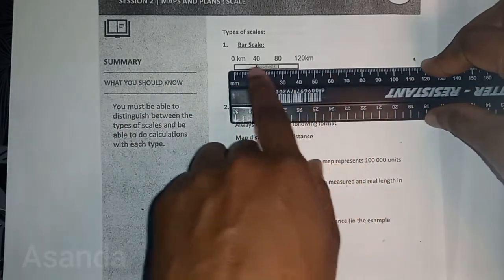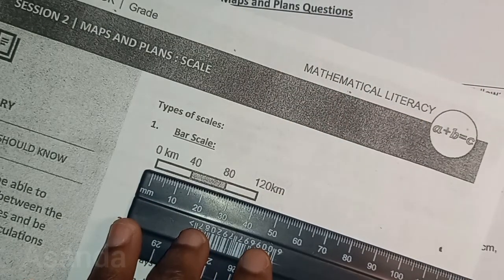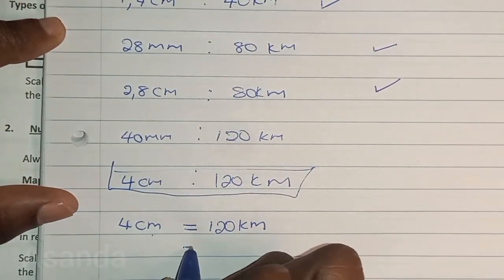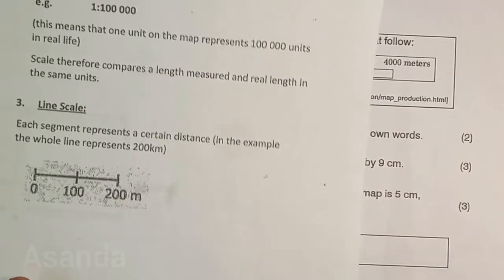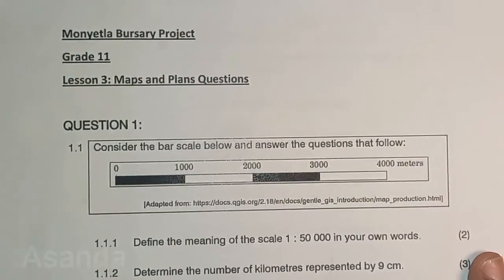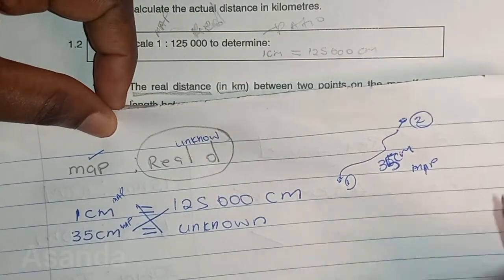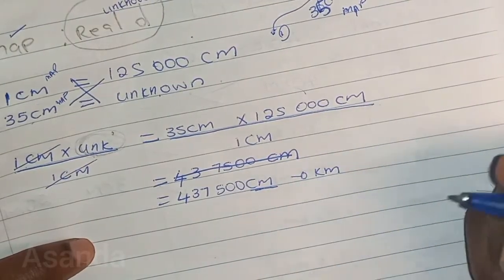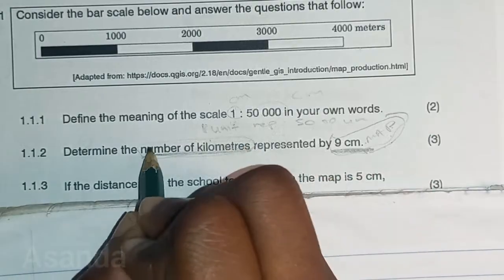grade 11 and grade 12 SCALES , bar scale, ratio scale paper 2 maths lit 2023